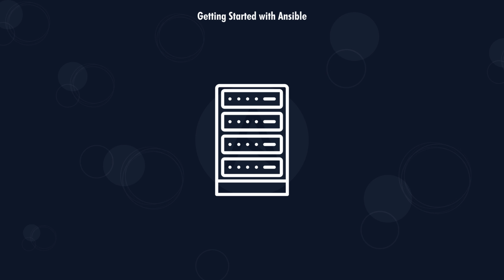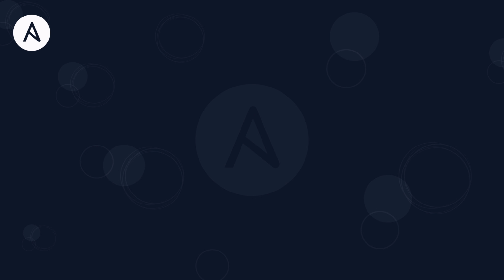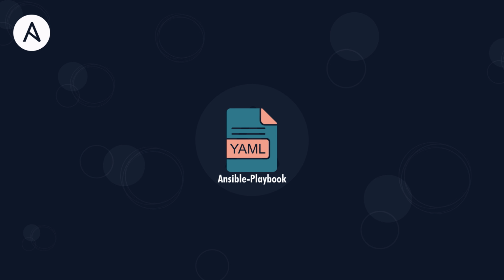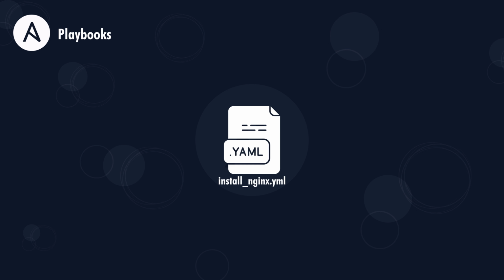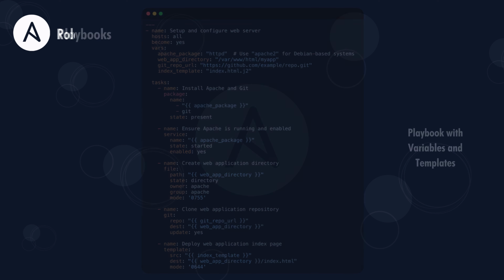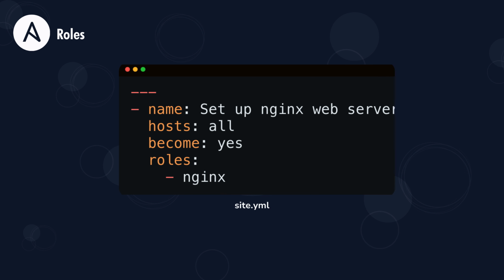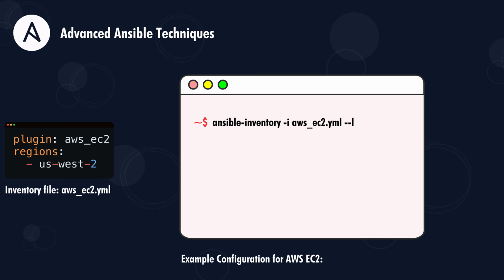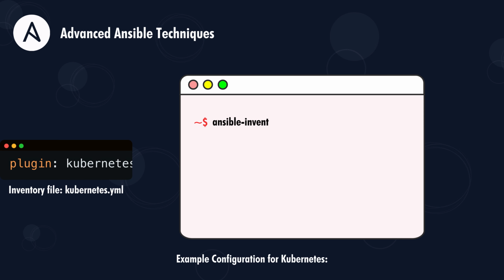Master Ansible in 8 Minutes: Quick & Easy Guide for Beginners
In this 8-minute tutorial, we’ll take you through a rapid yet comprehensive introduction to Ansible, perfect for DevOps professionals seeking to level up their automation skills. We’ll cover the essentials—what Ansible is, its core components like playbooks and inventory, and how to set it up on your system. You’ll also learn how to write your first playbook and get a glimpse into more advanced features and best practices. By the end, you'll be equipped with the knowledge to start automating your infrastructure effectively.